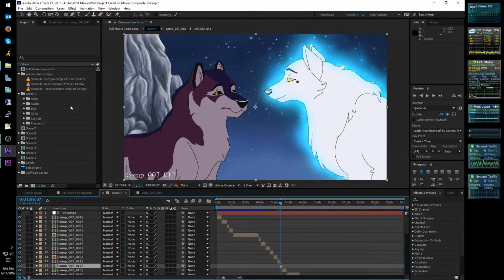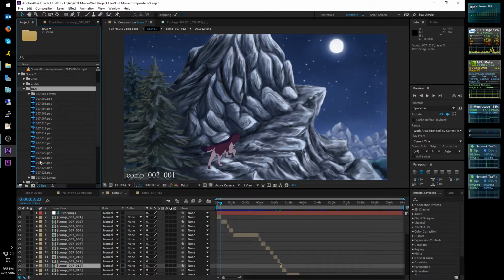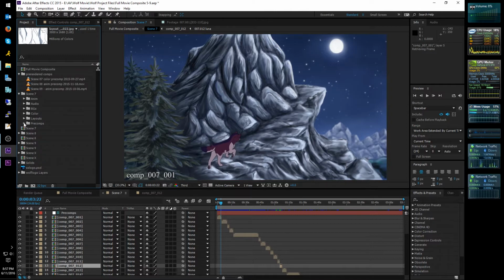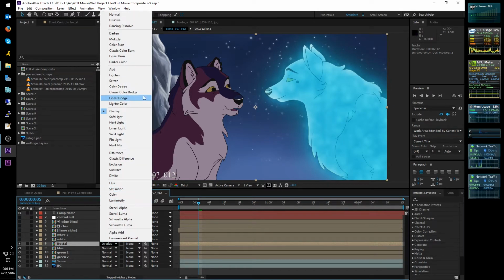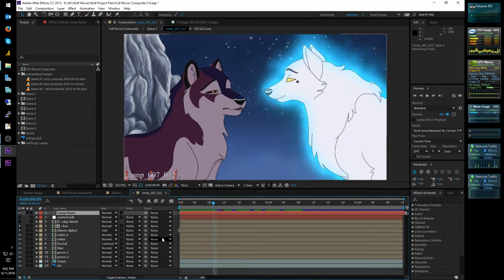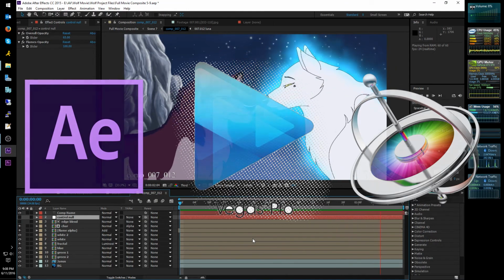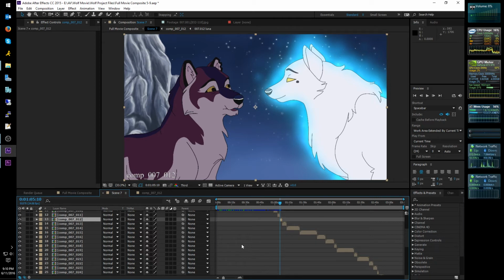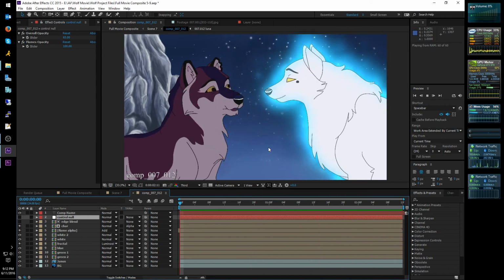Wolf-style Compositing Tutorial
Join our editor/compositor brwainer for an inside look at the project!